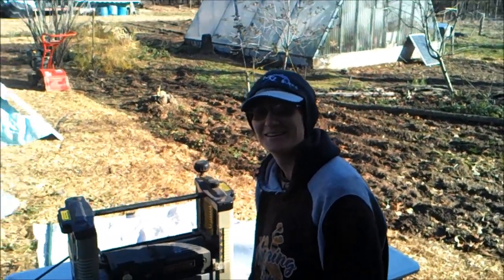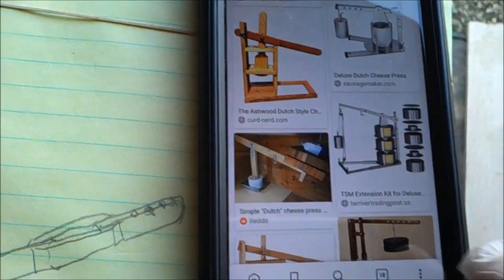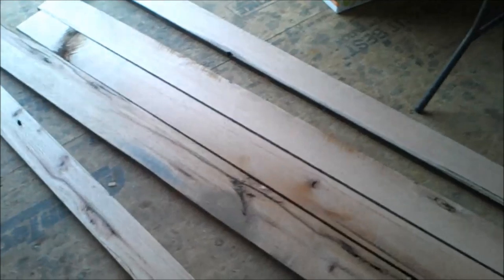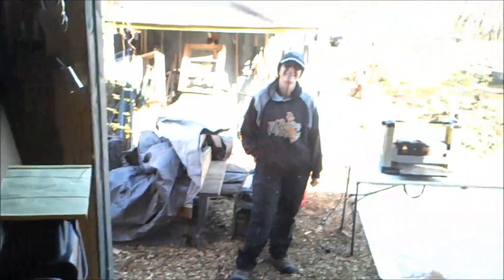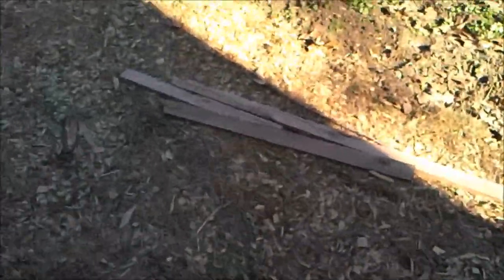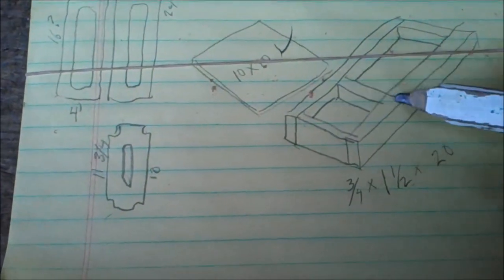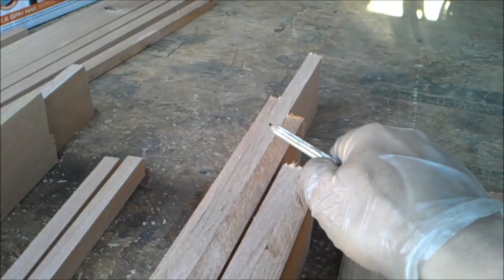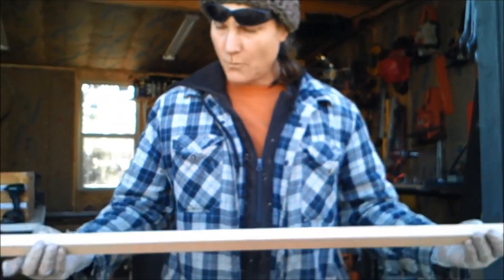HOW TO BUILD A DUTCH STYLE CHEESE PRESS PART 1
T's channel
Thanks for Gifting back for my efforts to help you through the challenging times!
Litecoin addy:
LYqQxgZZ2P6szoFSGRLW1zkQY3Ztr5MwQ7

Genesis 1:29
Then God said, “I give you every seed-bearing plant on the face of the whole earth and every tree that has fruit with seed in it. They will be yours for food.”